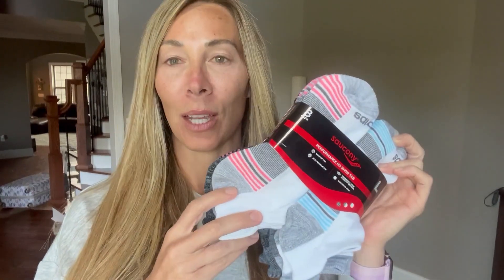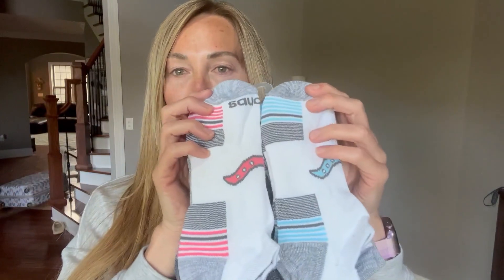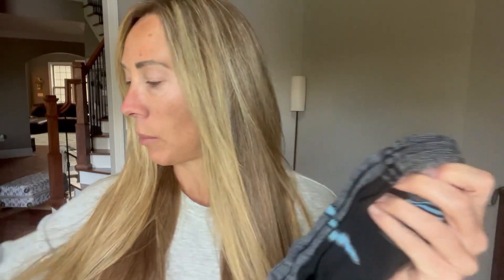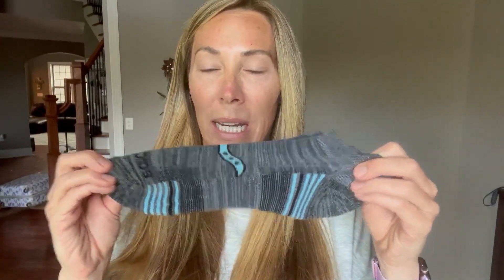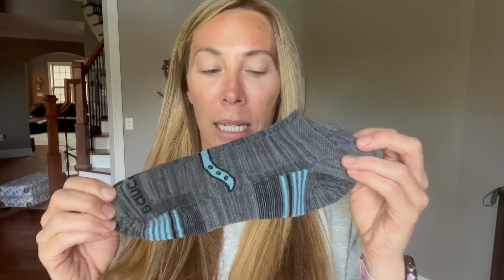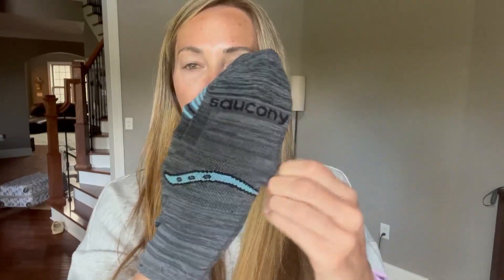Saucony womens 8 16 Pairs Performance Heel Tab Athletic Socks Review